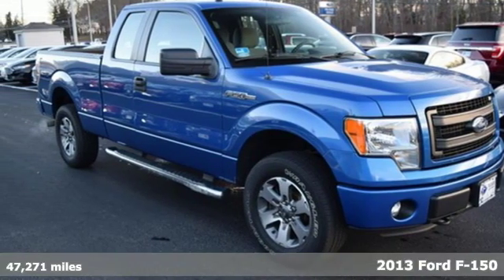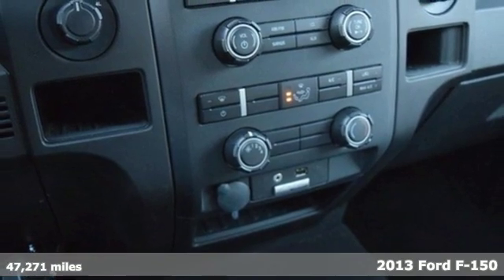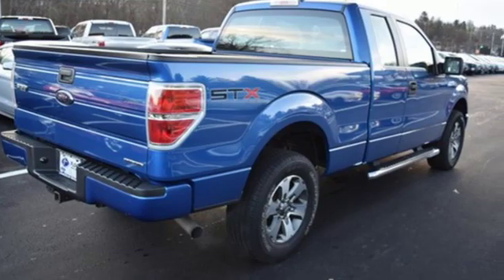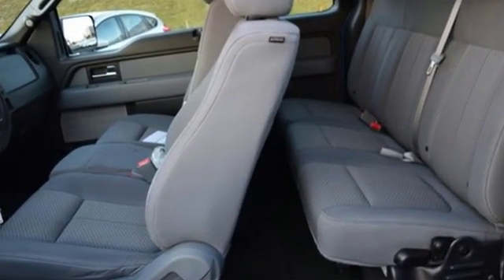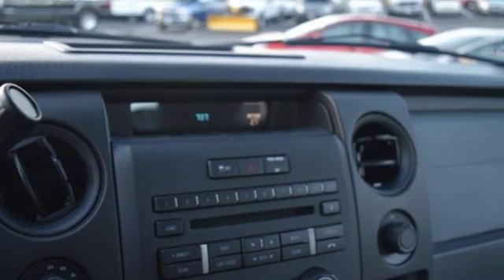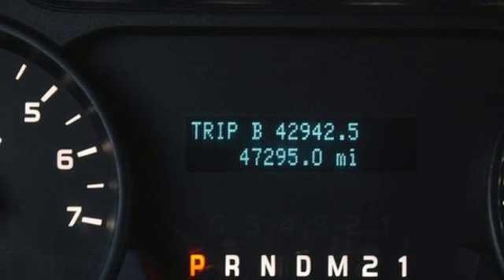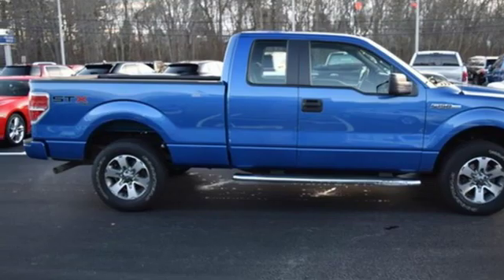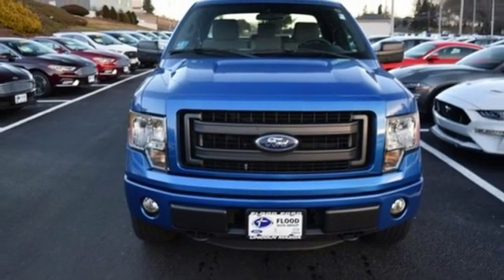Used 2013 Ford F-150 East Greenwich RI Providence, RI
Year: 2013
Make: Ford
Model: F-150
Engine: 5.0L V8
Transmission: Automatic 6-Speed
Color: Blue
Mileage: 47271
Stock #: S1709A
VIN: 1FTFX1EF6DKG37039
STX 4WD 6-Speed Automatic Electronic 5.0L V8 FFV 4WD.brbrbrWhy Buy a Flood Quality Pre Owned Vehicle?? - Flood Special 172 Point Complete Inspection of All Pre Owned Vehicles! - Only Factory Trained Certified Inspectors Look At Each One! - No Shortcuts! If It Does Not Pass Our Inspection We Do Not Sell It! - Peace Of Mind Buying Power! - Always Aim To Provide The Best Possible Price For Every Car We Sell! - No Haggle! No Tricks! What You See Is What You Get! Recent Arrival! Odometer is 38072 miles below market average!

Address:
2545 South County Trail